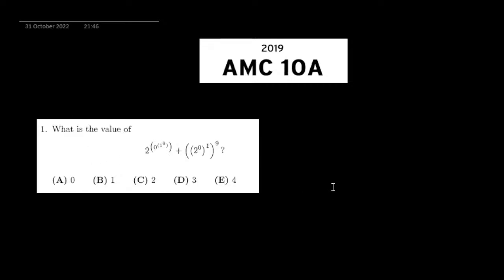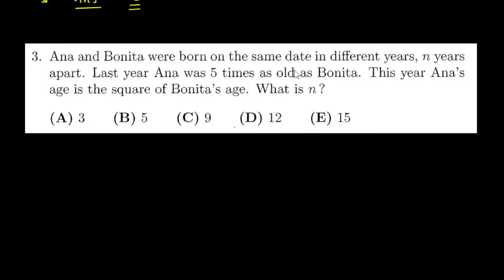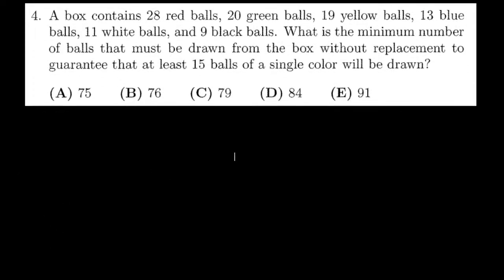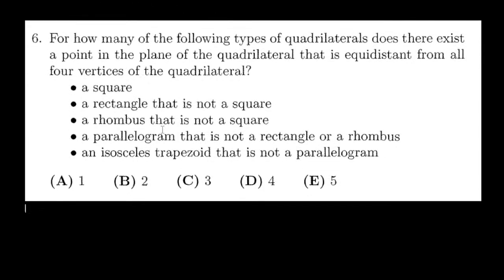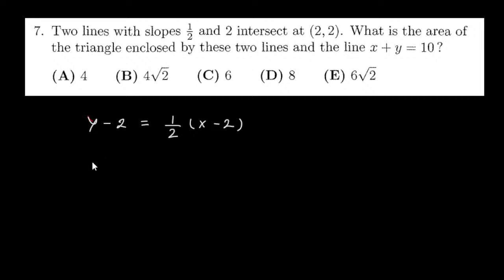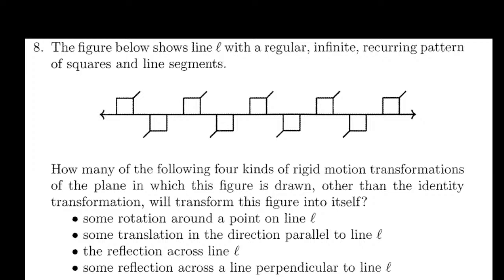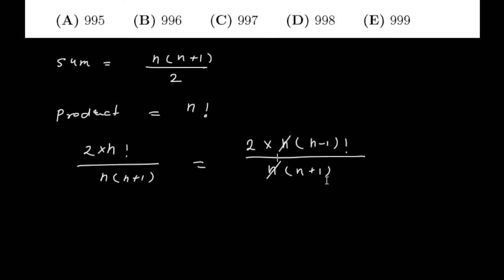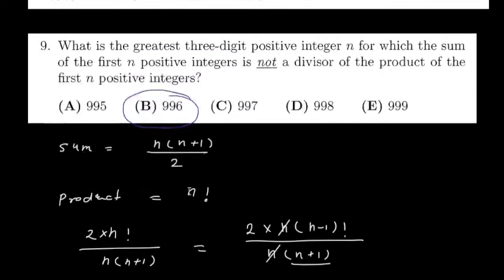AMC 10A 7 FEB 2019 | American Mathematics Competition